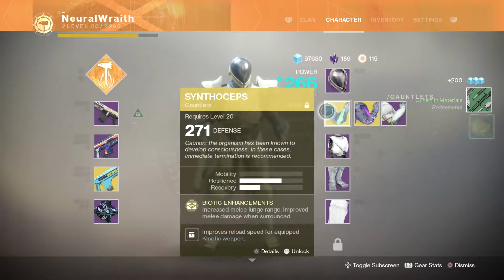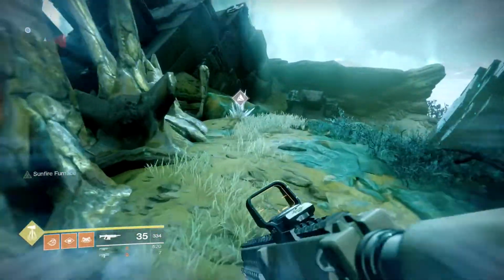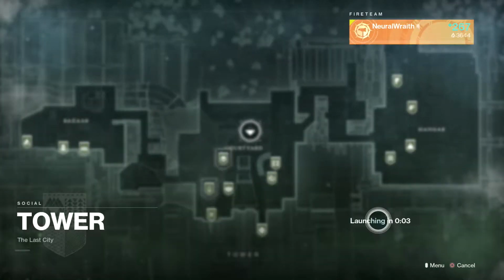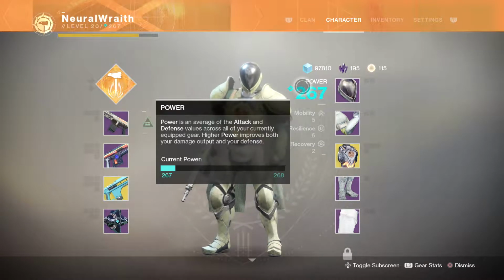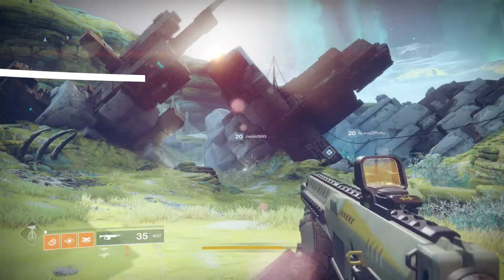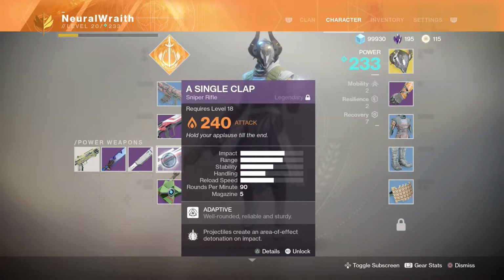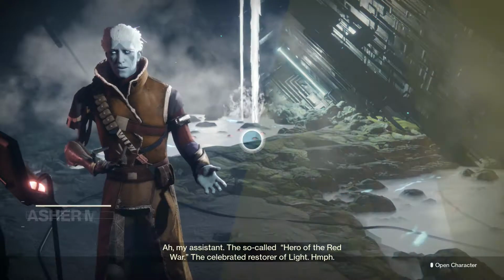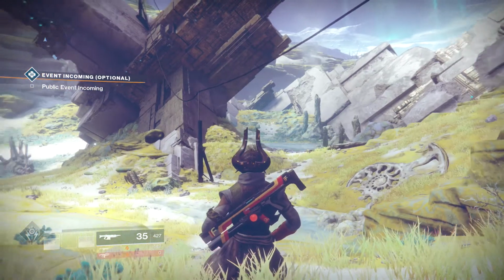Destiny 2 Io Asher Mir Faction Farming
Join me as I play through Destiny 2.
One year after the events of Destiny: Rise of Iron, the Red Legion faction of the Cabal, attack The Last City with overwhelming forces, led by their General, Dominus Ghaul.

Ghaul, believing the Traveler was wrong in giving humanity the Light, succeeds in stripping the Guardians of their powers and forcing them to flee the Tower. Powerless, the Guardians must acquire new powers to face Ghaul and the Red Legion, and venture to new worlds in the Destiny universe.

We explore Titan, moon of Saturn teeming with the Hive and Fallen. the Centaur Nessus with it’s lush vegetation crawling with Vex and Io moon of the gas giant Jupiter, as well as the new location on Earth the European Dead Zone or EDZ. Each location has an npc who gives gear and weapons and each planet is full of new adventures, lost sectors and a whole lot more.